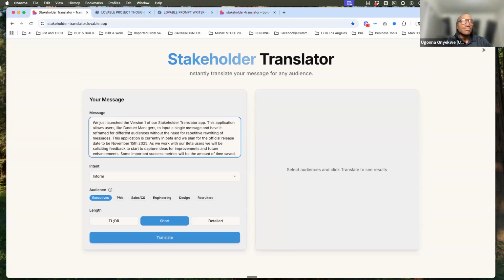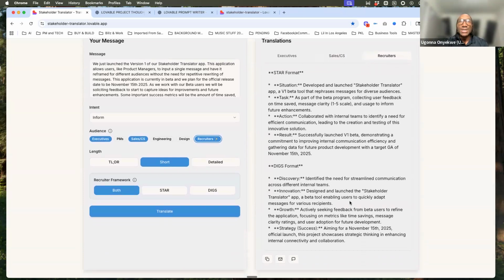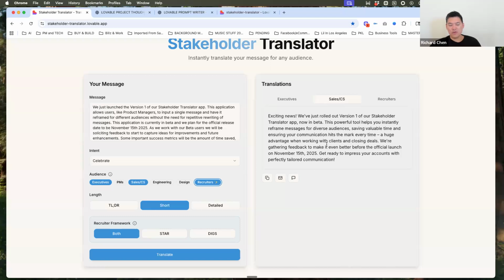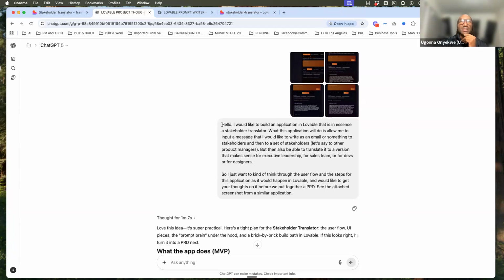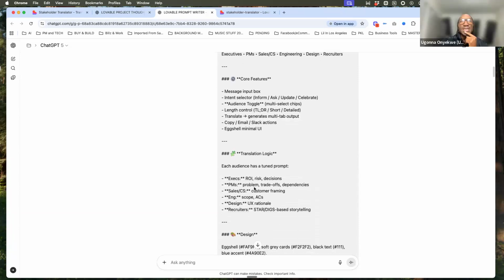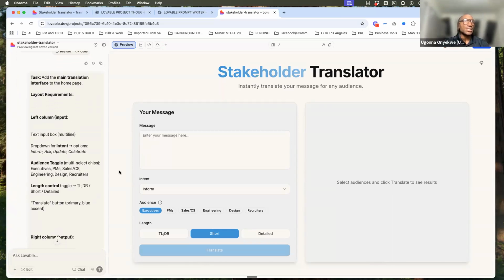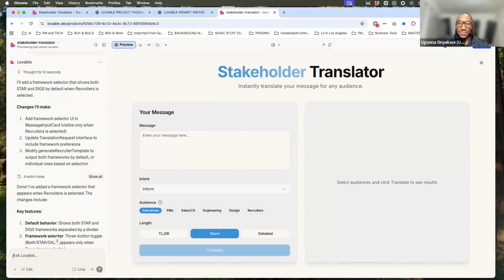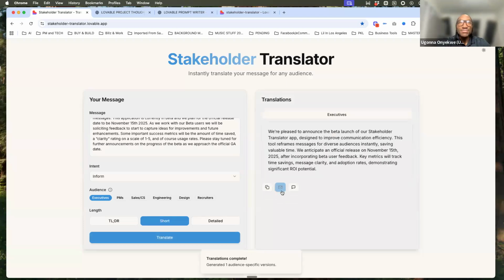Vibe Coding a Stakeholder Management App w/ Lovable + Chat GPT + Gemini (Walkthrough)